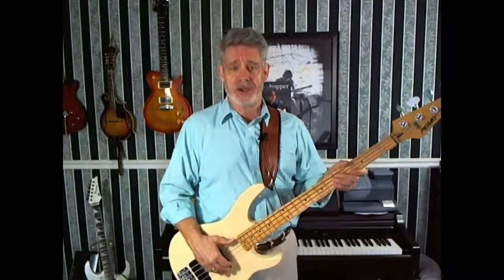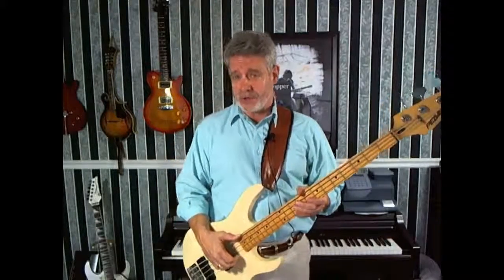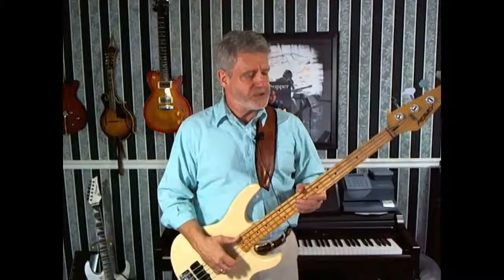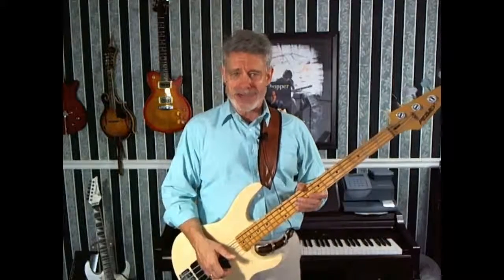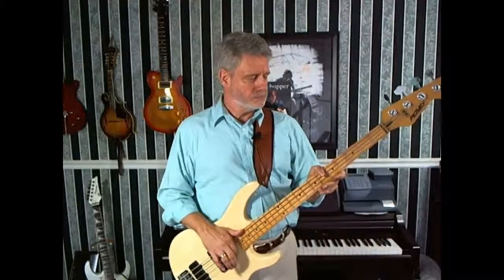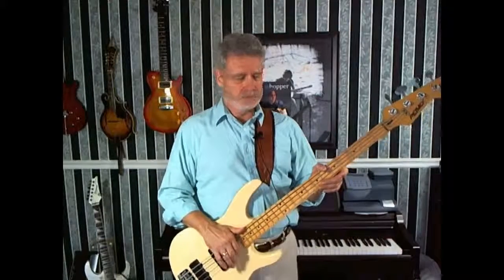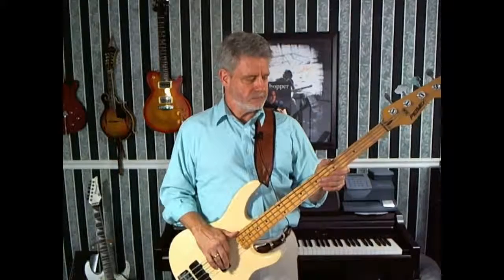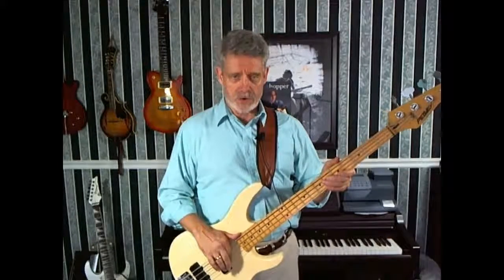Introduction and Tune Up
Opening comments and tune up